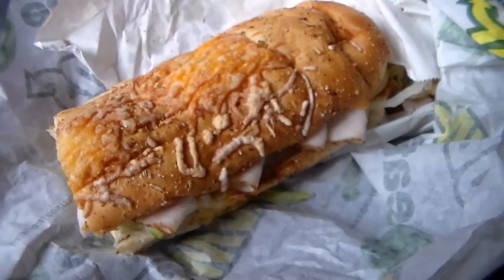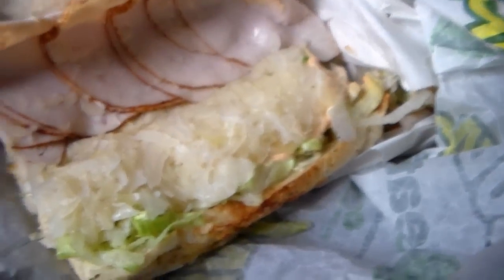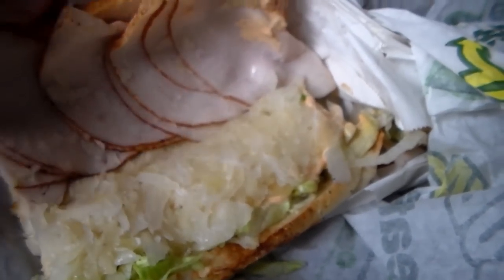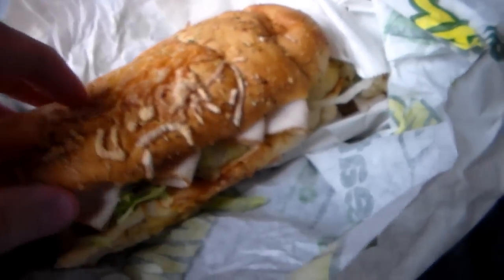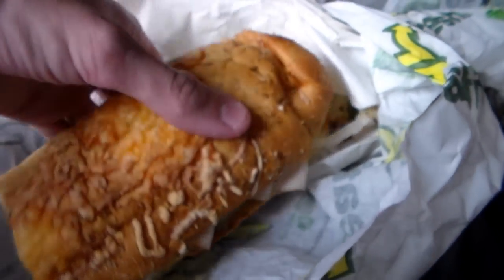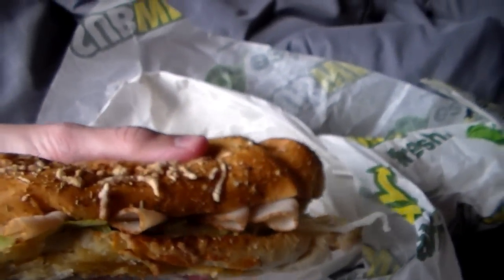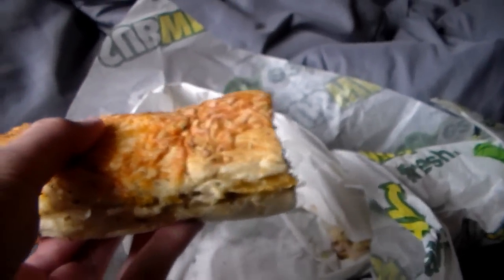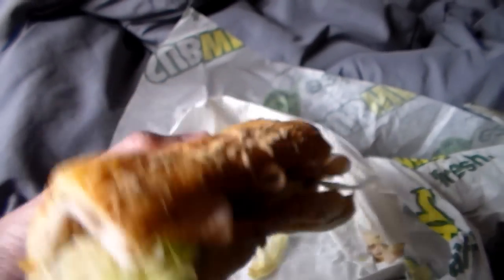TravTries - Subway's Turkey Reuben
In this short one I take a look at the Turkey Reuben off Subway's menu! It's worth it but is that price worth it!?

Follow me on all social media @Traverage